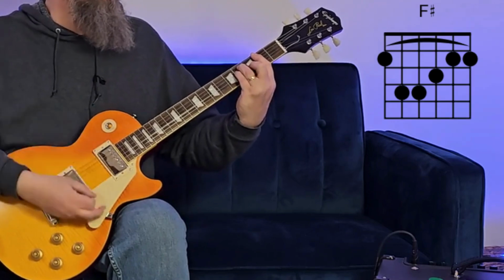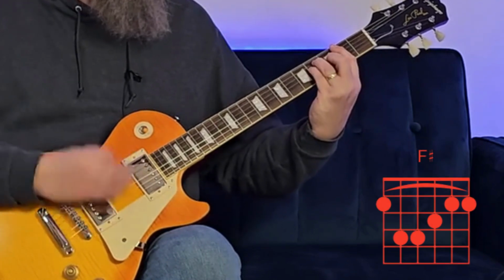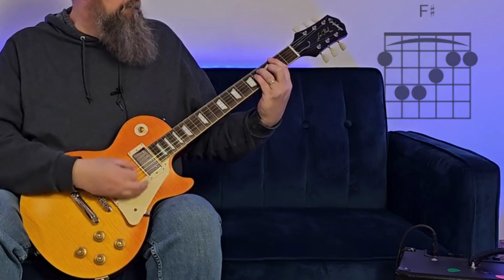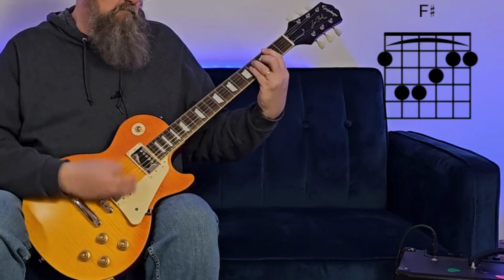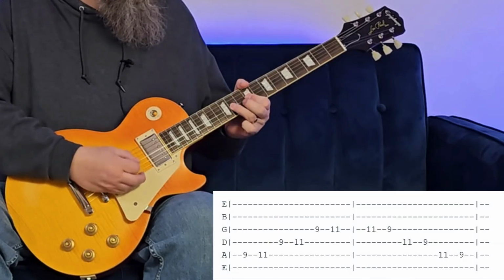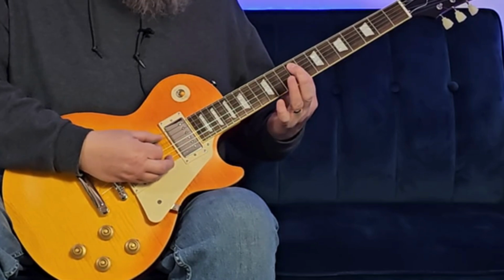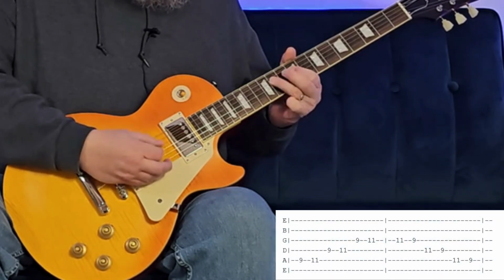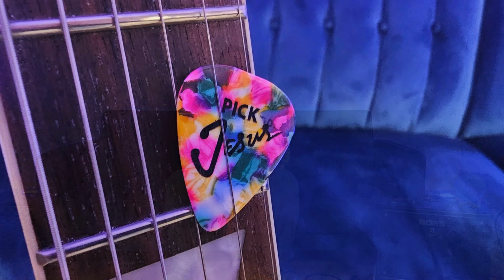Seven Mary Three - Cumbersome Guitar Lesson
Full song commentary & note for note guitar tutorial.  Instruction includes Intro, Verse, Chorus, Bridge, Breakdown, Lead Fills & End.
My personally recommended gear, used in this video:
- String Joy Orbiter Electric Guitar Strings - Made in the USA (Nashville, TN)
- Epiphone Limited Edition 1959 Les Paul with Gibson USA electronics
- Boss Katana 50 Watt 1x12 Guitar Amp
- Tascam X8 Hi Res Multi-track Digital Recorder (32 bit digital float)
- Movo LV4-O Lav Mic
- Shure SM 57 Dynamic Mic
- Carhartt Mens Loose Fit Sweat-Shirt
Chapters:
0:00 - Abbreviated Demo Play Through
1:22 - Opening Commentary
2:14 - Intro Riff / Verse
6:51 - Chorus
8:41 - Structure, Interlude, Bridge & Breakdown
13:30 - Lead Fills & end
15:45 - Final Thoughts & Jesus
18:46 - End Cards